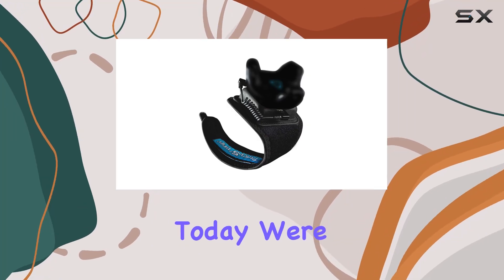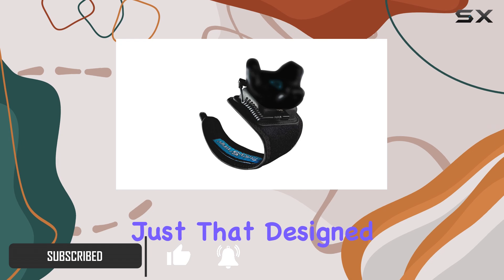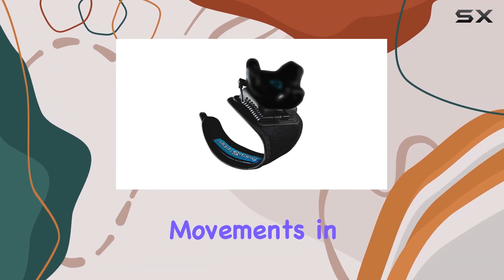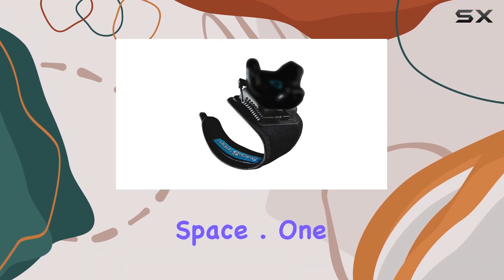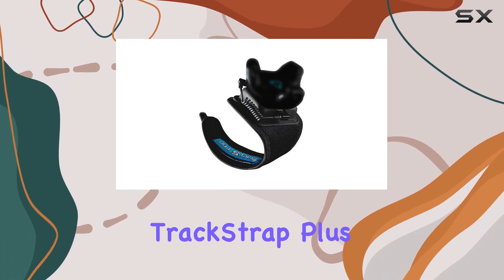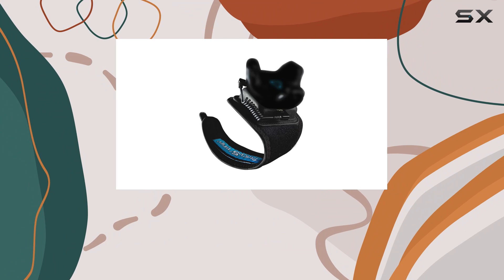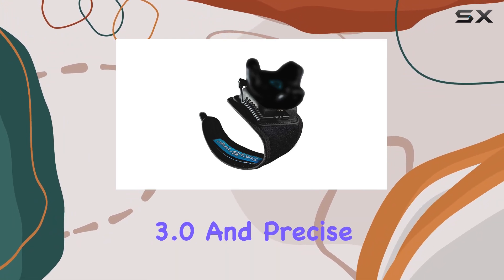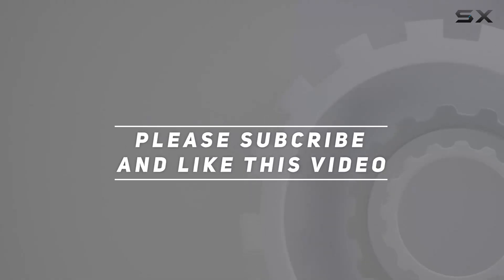TrackStrap Plus Foot - Enhance Your VR Experience with VIVE Tracker 3.0 Compatibility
0:00 Intro
0:06 Review

Things that we mentioned in this video:
TrackStrap Plus Foot (individual) : B09WDB4WF7